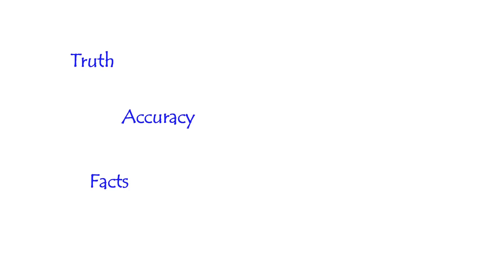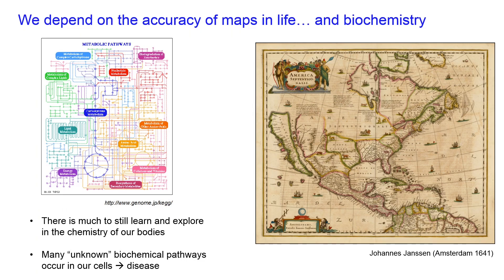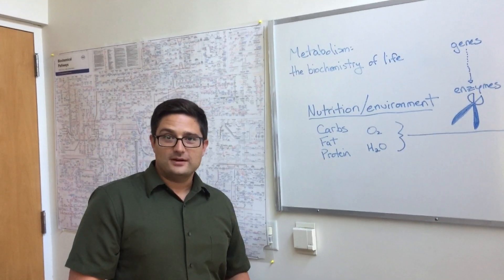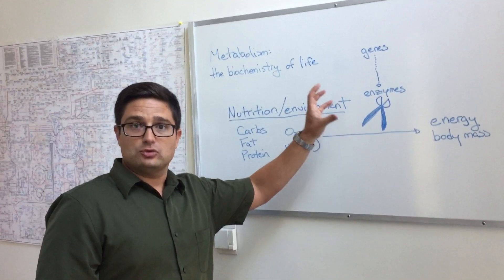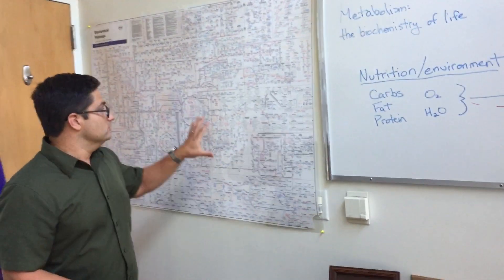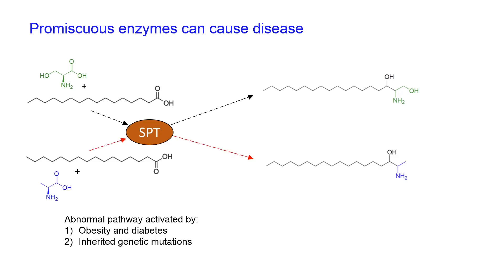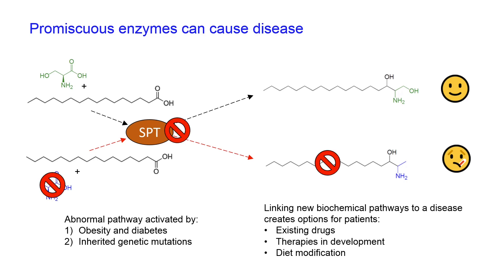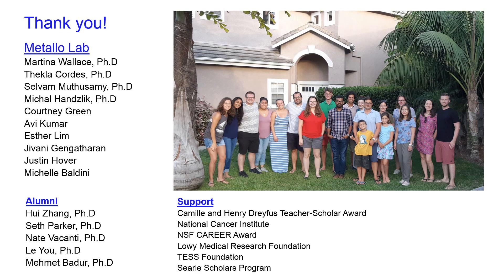Christian Metallo, UC San Diego: Exploring Metabolic Pathways that Contribute to Human Disease(2018)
The Metallo laboratory at UC San Diego investigates how biochemical pathways drive disease pathology. We apply chemistry, biology, and engineering approaches to identify mechanisms through which aberrant metabolic activities can promote or halt the progression of cancer, diabetes, and neurodegenerative disease. Dr. Metallo is a 2017 Camille Dreyfus Teacher-Scholar.